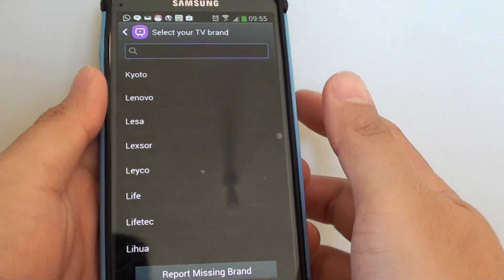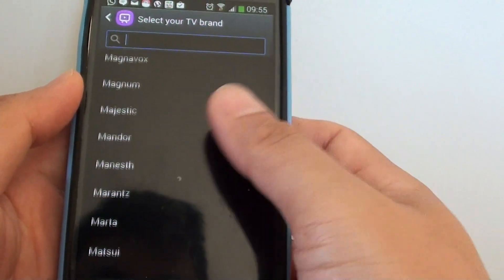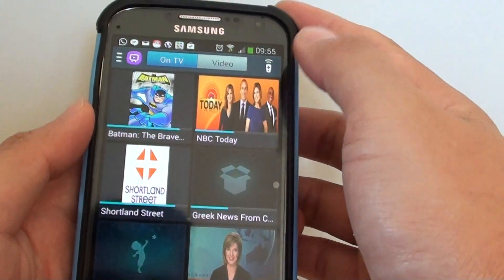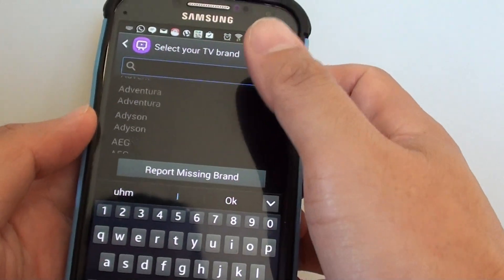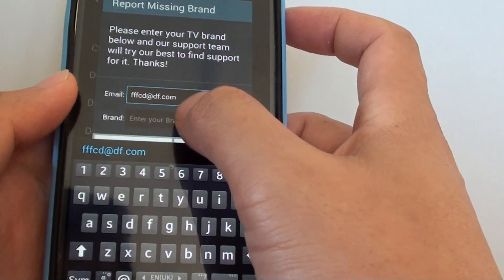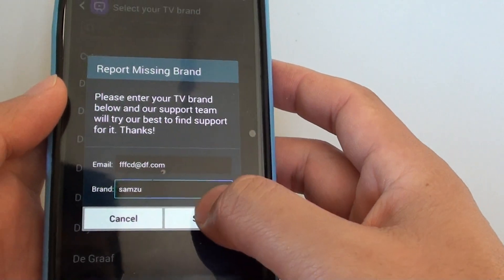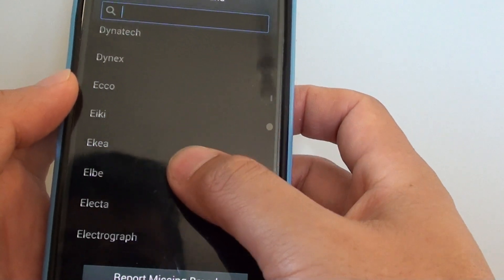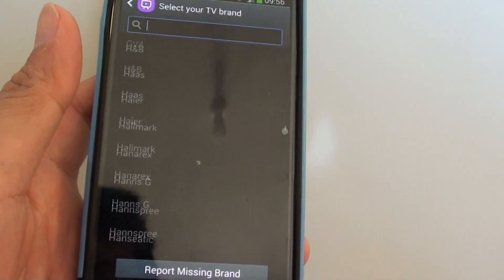Samsung Galaxy S4: What to do When Your TV Brand is Not in the Remote Control List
Find out what to do when your TV Brand is not in the Remote Control list on the Samsung Galaxy S4.